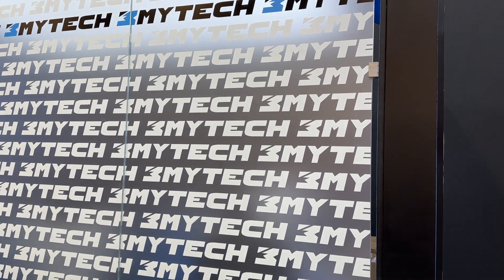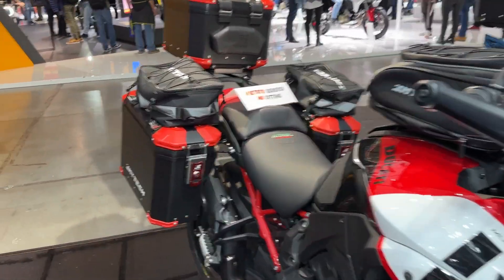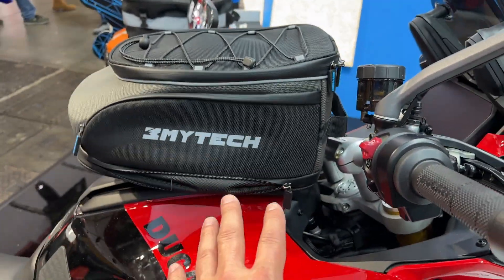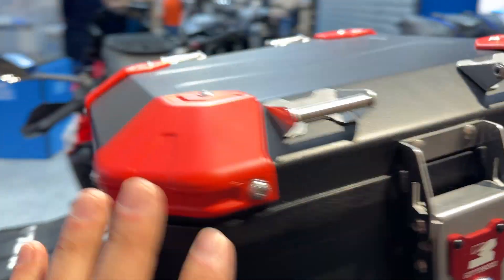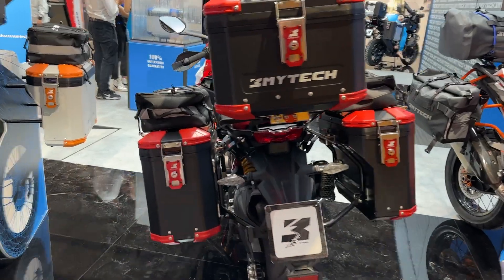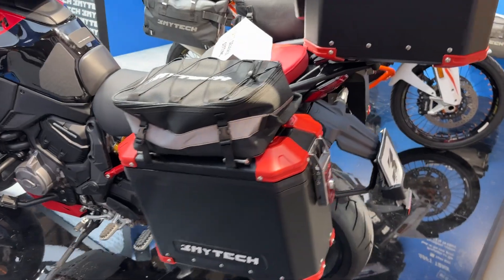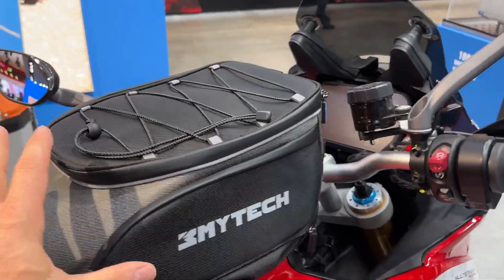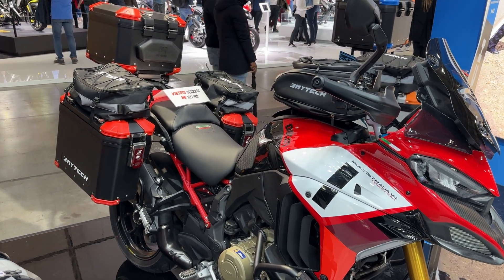MY TECH Travel Cases Ducati Multistrada V4 Models including Pikes Peak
In this video, we’re showcasing the sleek MyTech travel cases on a Ducati. Discover how these cases complement the bike’s design while offering the ruggedness and storage capacity needed for any ride. We take a close look at the fit, finish, and features that make MyTech a go-to for riders seeking practicality without compromising on style.